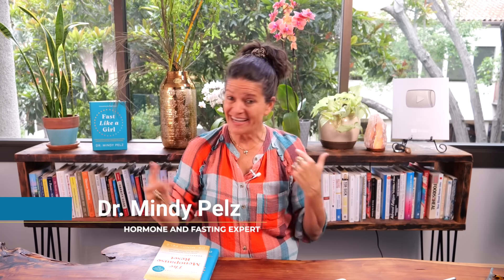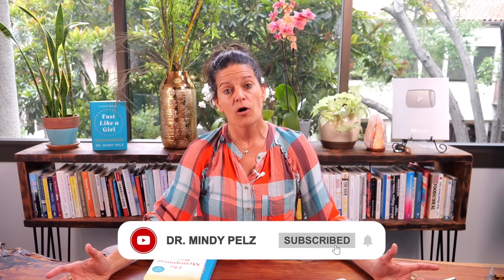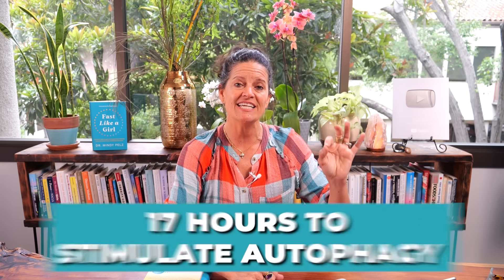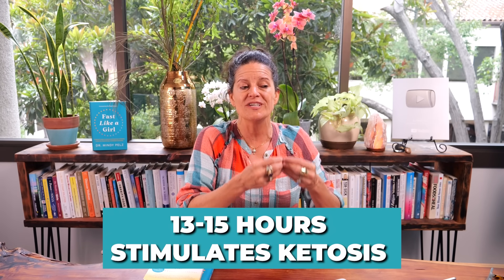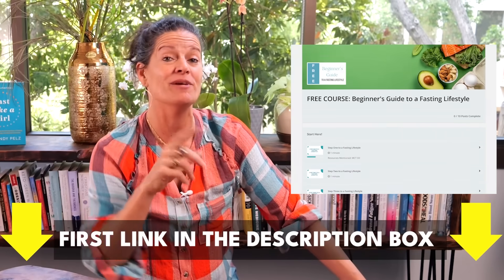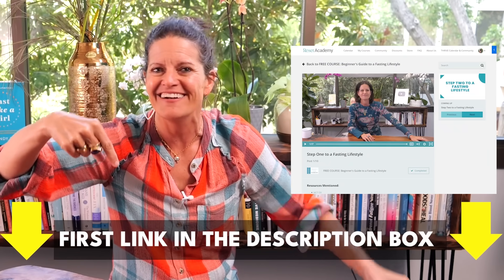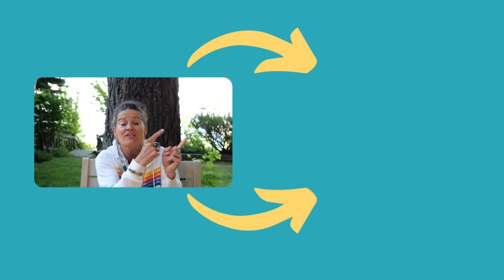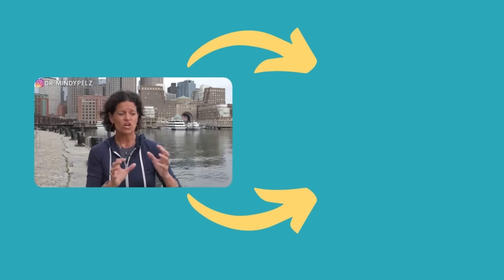Autophagy and Fasting: BEST Time to Fast For Fat Loss | Dr. Mindy Pelz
Let's be friends!